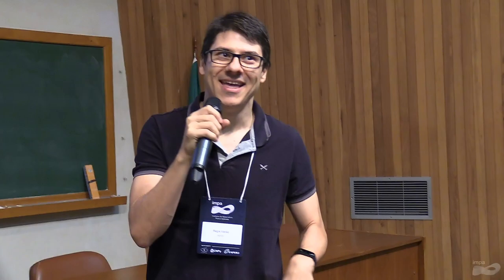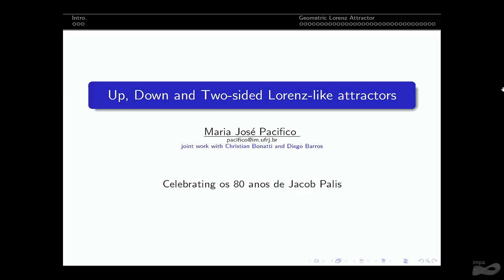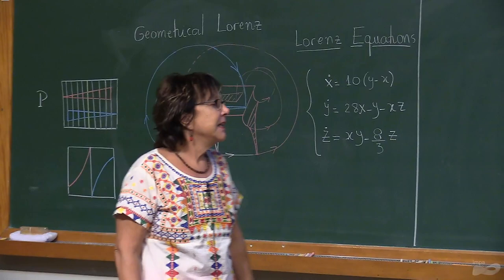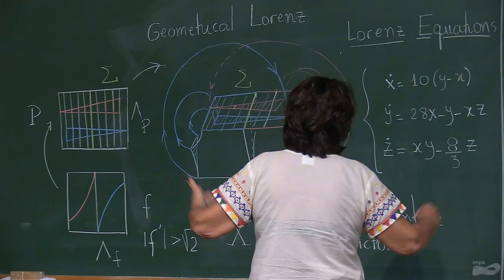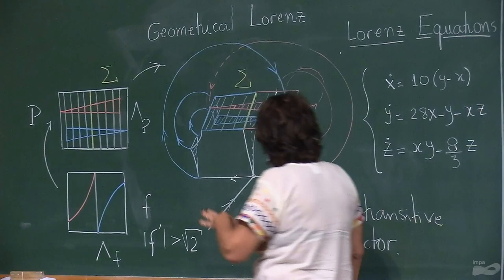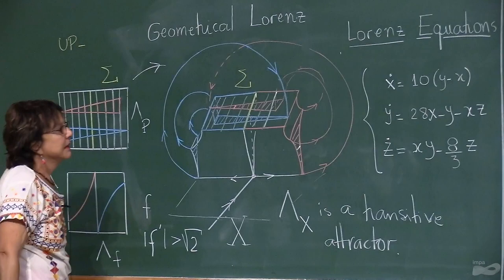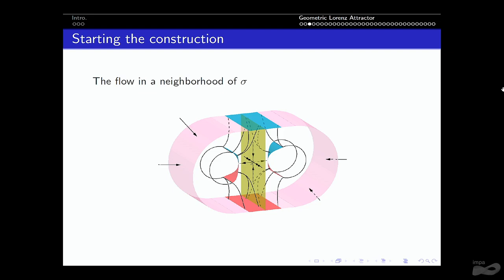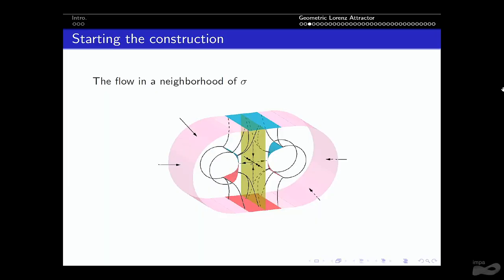Conference Jacob Palis at IMPA - Up, down and 2-sided Lorenz attractors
On the occasion of his 80th birthday
"On Jacob mathematical and non-mathematical contributions"
Speaker: Maria José Pacífico (UFRJ) - Up, down and 2-sided Lorenz attractors

This meeting is focused on the presentation and discussion of the mathematical work of Jacob Palis, focusing on the new perspectives that his mathematical contributions have opened. This meeting will complement the international conference in celebration of his birthday, which will take place at the International Center for Theoretical Physics (ICTP) in Trieste in August 2020. Researchers with a special connection with Jacob throughout his career will be invited to participate, as well his former students and collaborators.

Satellite Conferences:
March 10th – Academical Bridges, celebrating Jacob Palis 80th birthday
March 13th – EDAÍ, also celebrating Jacob Palis 80th birthday – PUC-RJ

Organizing Committee:
Lorenzo J. Díaz (PUC-Rio) – Coordinator